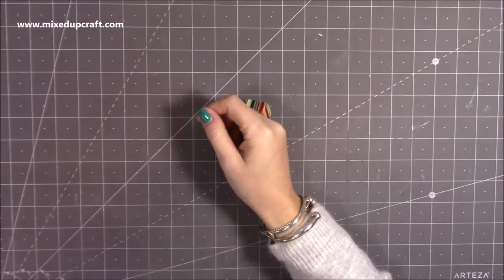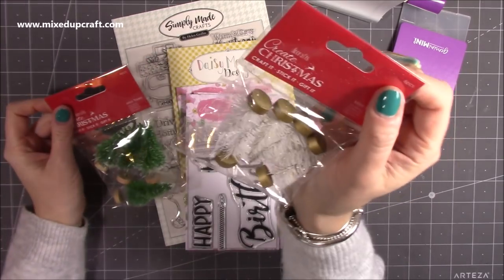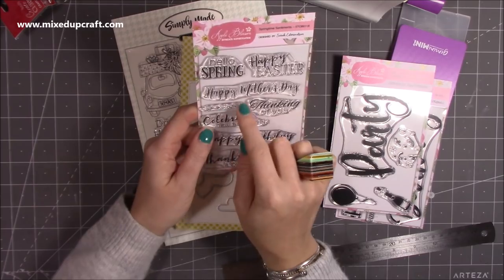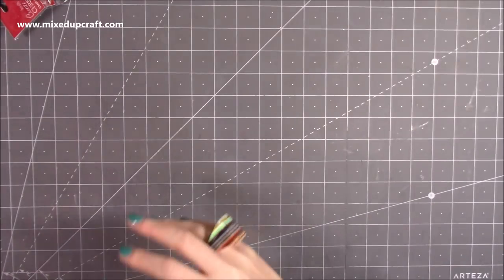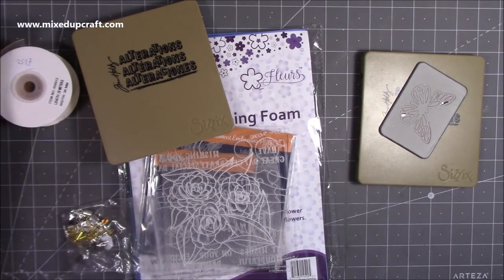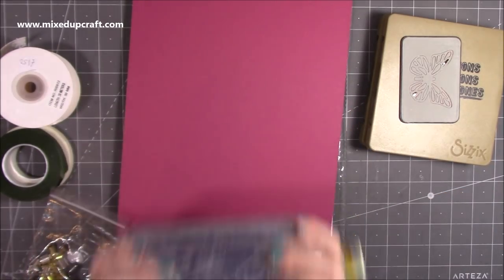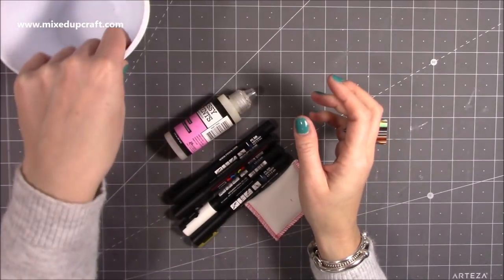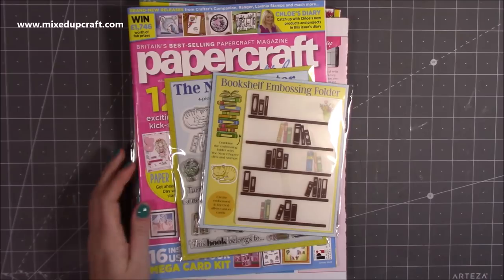What Did I Get? Craft Stash Bargains, UK Craft Magazines, Bargain Collall Glue & More!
Please find links to the product I shared below.

UK Craft Magazines the Joanna Sheen Box Kit is now 1/2 price.
Glossy Accents
Collall Glue
My Purple Scoreboard by Hunkydory.

Sam